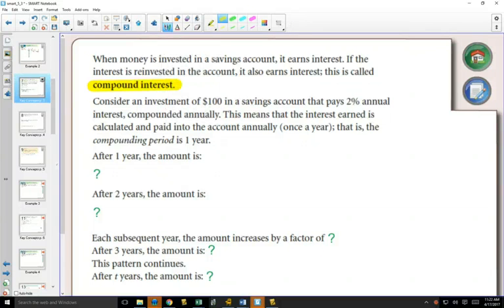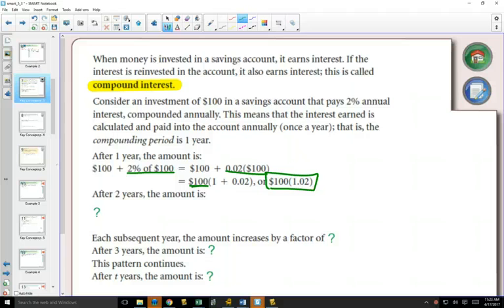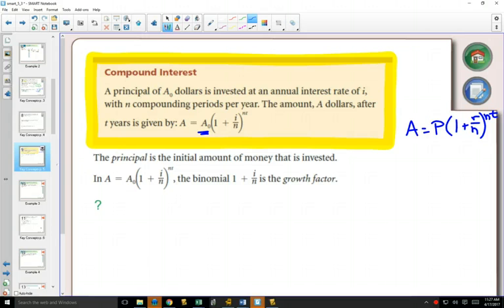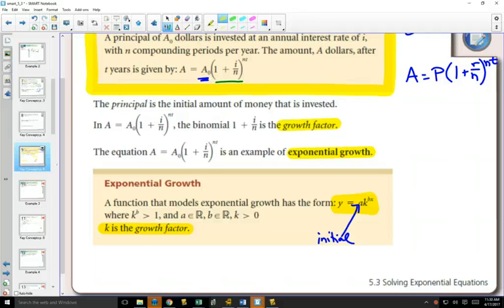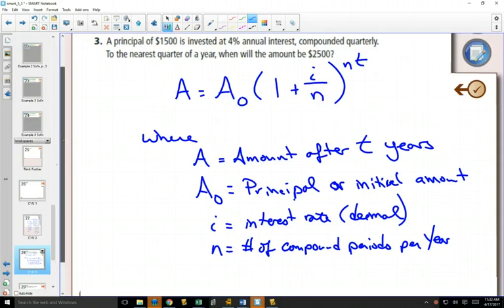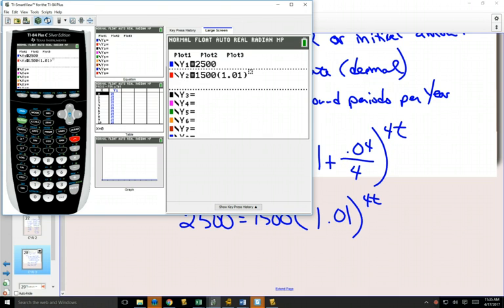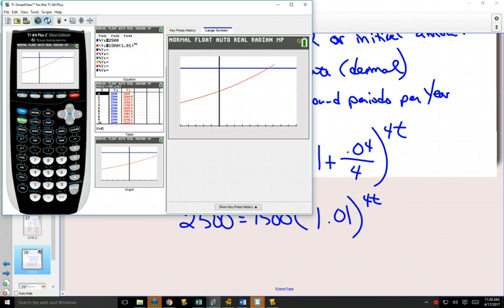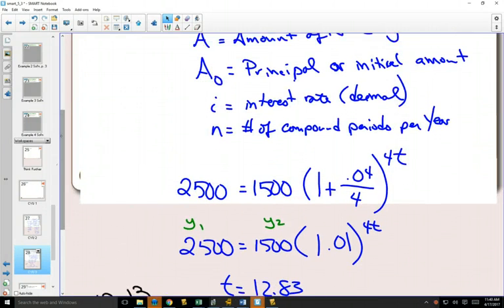40SP 5 3 Example 3